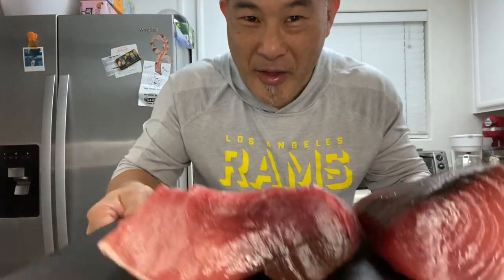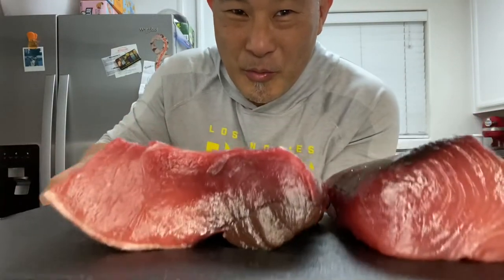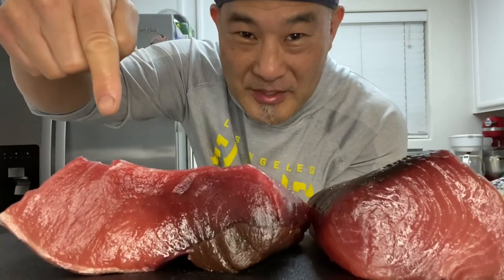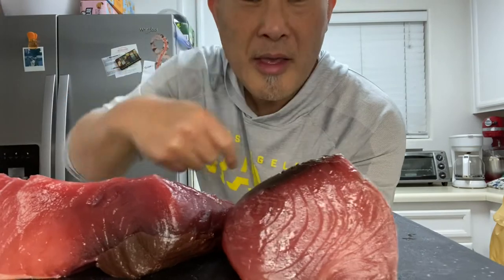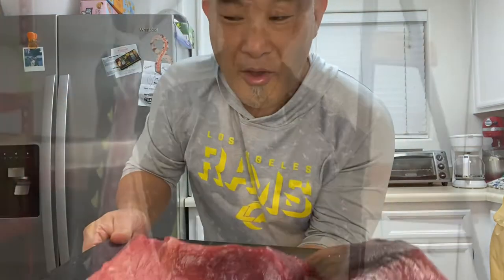Kurano Poke Poppers: aka leftover poke Katsu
Made a few pounds of poke of which two of them were supposed to be delivered to Los Angeles, but the trusty “delivery service” (daughter)￼ forgot them in the fridge allowing them to over marinate, not a problem from that mistake came one of the best concoctions this kitchen has ever produced. 😁￼